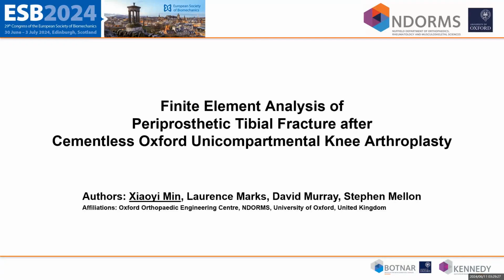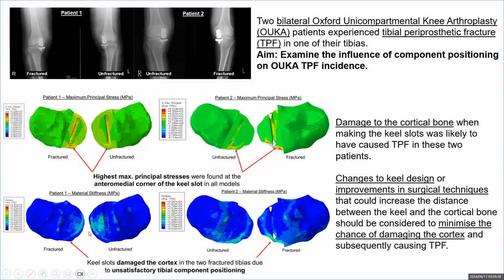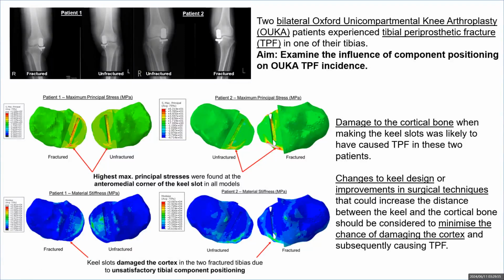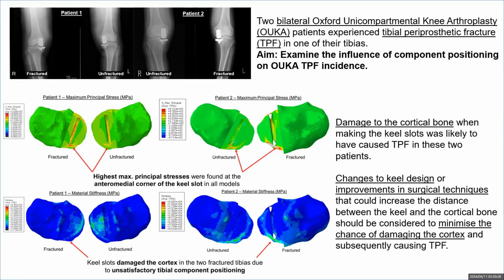FEA OF PERIPROSTHETIC TIBIAL FRACTURE AFTER CEMENTLESS OXFORD UNICOMPARTMENTAL KNEE ARTHROPLASTY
FINITE ELEMENT ANALYSIS OF PERIPROSTHETIC TIBIAL FRACTURE AFTER CEMENTLESS OXFORD UNICOMPARTMENTAL KNEE ARTHROPLASTY
By Min, Xiaoyi; Marks, Laurence; Murray, David and Mellon, Stephen.
Oxford Orthopaedic Engineering Centre, NDORMS, University of Oxford, United Kingdom